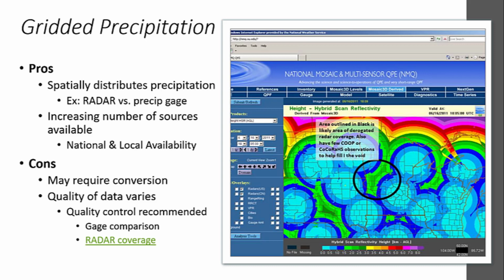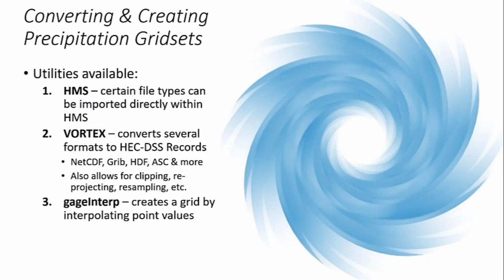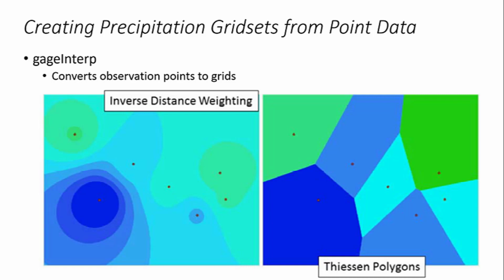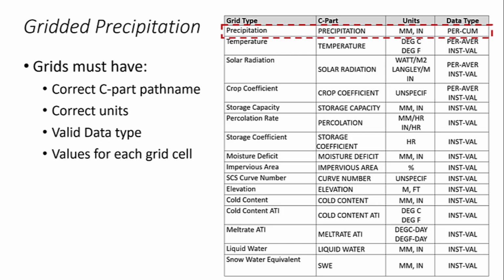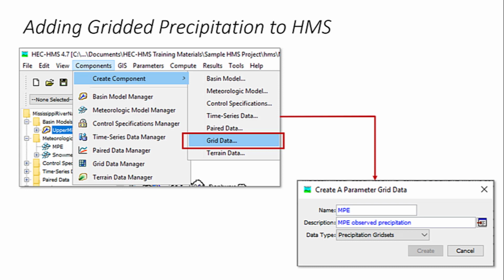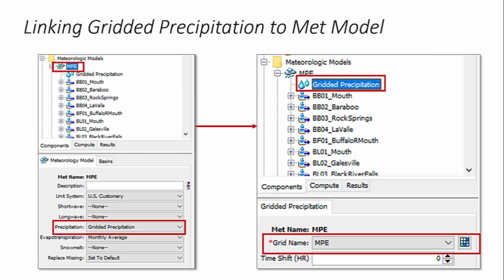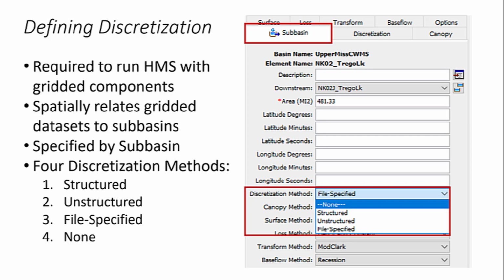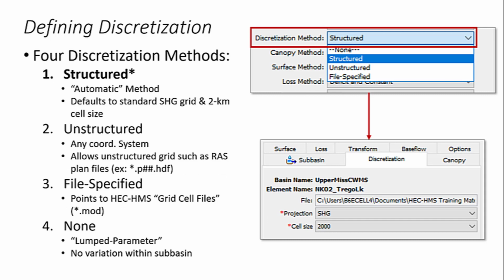L 5 d Gridded Precipitation